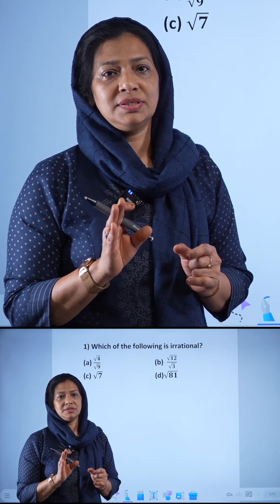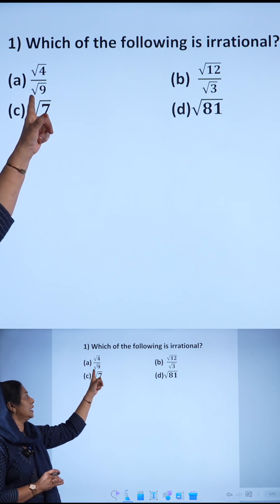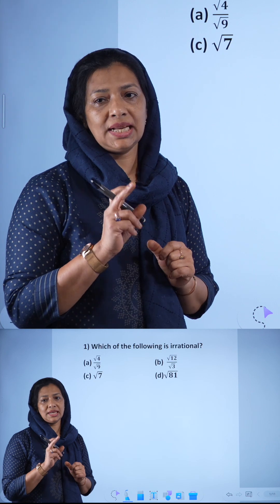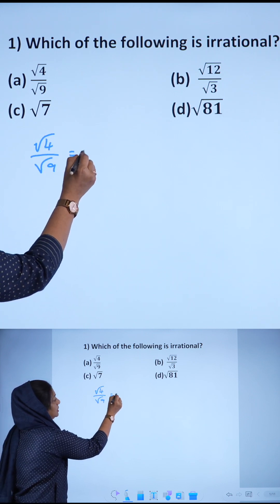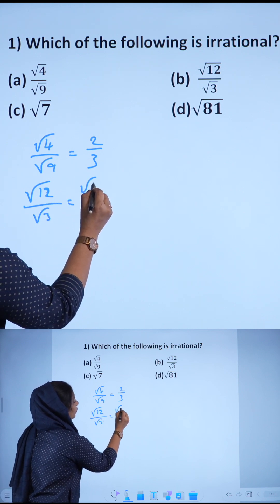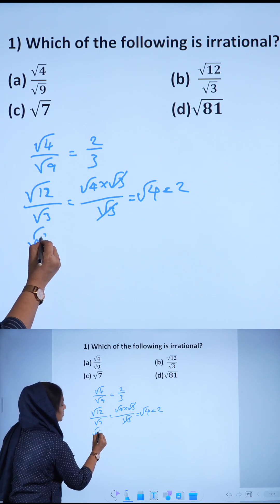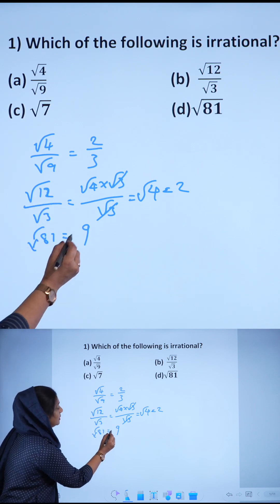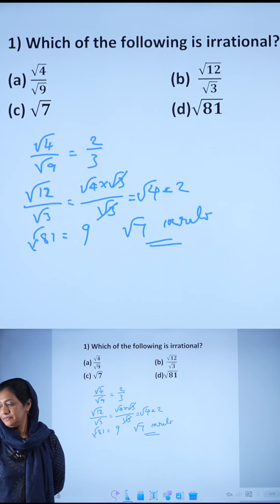Real Numbers | Class 9 | CBSE | Question solving 1/11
Question from the chapter real numbers from class 9 mathematics of CBSE syllabus.